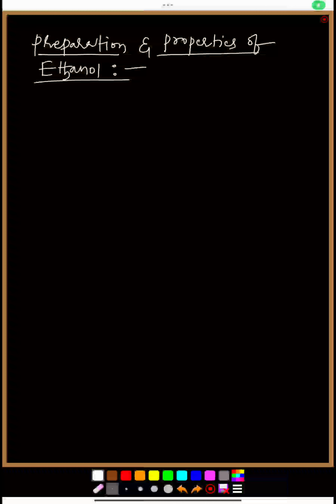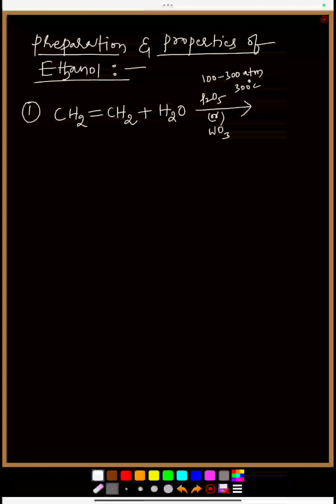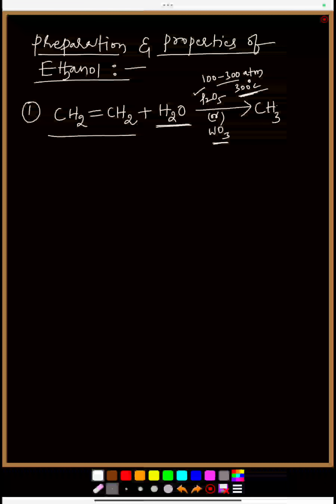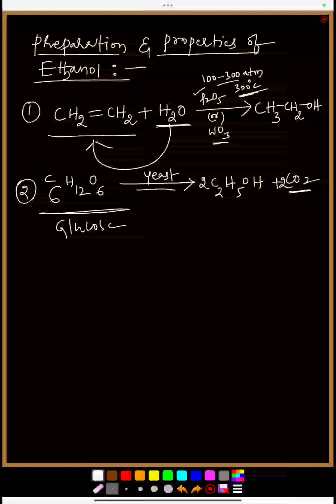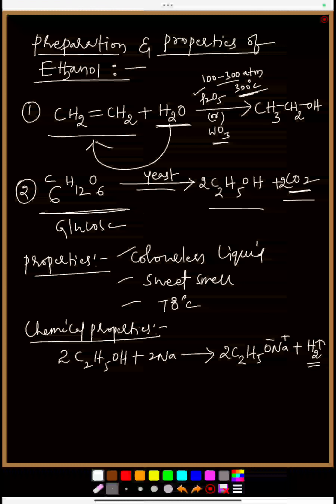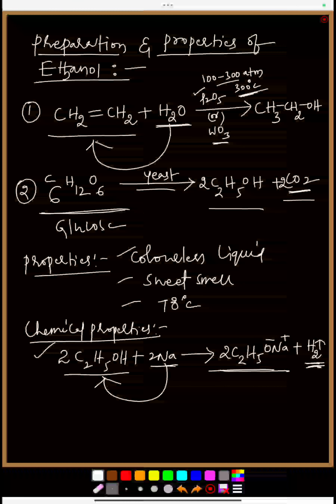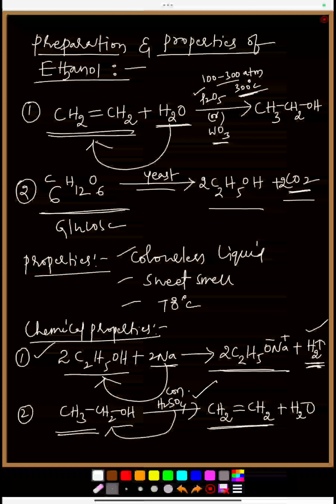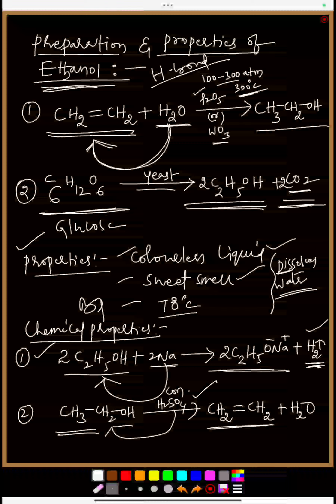Ethanol or Ethyl Alcohol Preparation and Properties chemistry #2024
Carbon and it's compounds
Organic chemistry